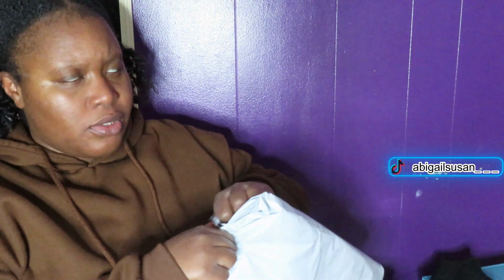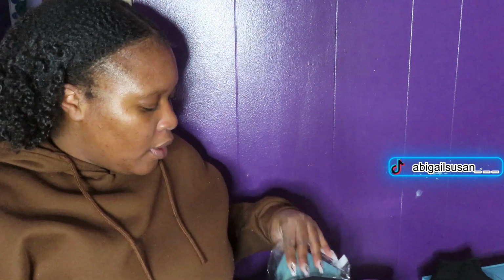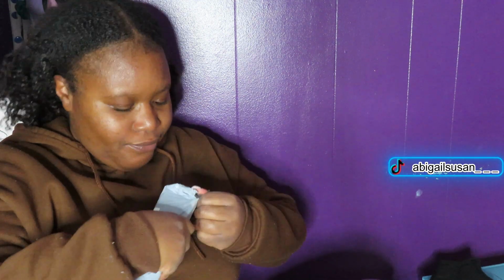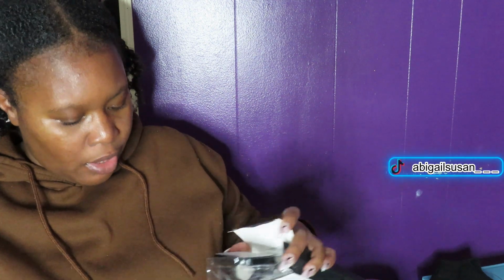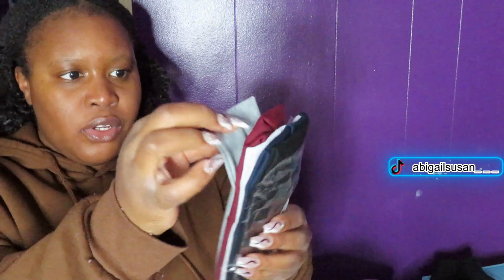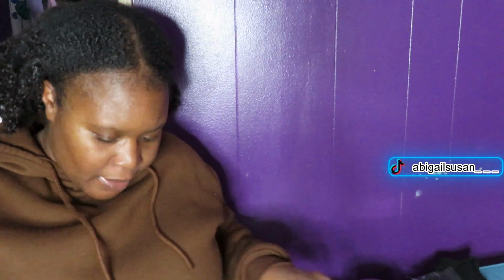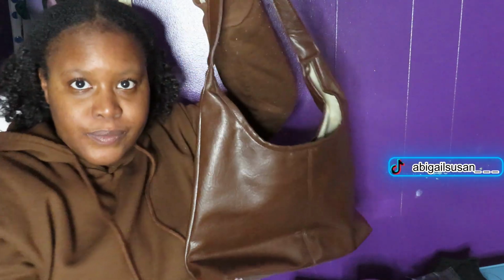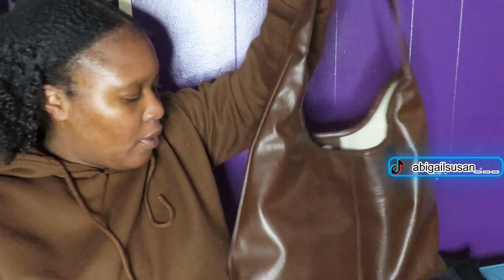TEMU HAUL UNBOXING | Electronics + Accessories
Watch in 1080P or 4K!
In today's video, we are doing a temu haul, some electronics and accessories

GOAL- 1,500

Shoulder Bag (coffee color)

CAMERA'S USED FOR FILMING
Canon Powershot SX530 HS
Canon Powershot SX740 HS
IPhone 14

VIDEO CHAPTERS

ABOUT ME:
Location: NYC
Ethnicity: Antiguan/Haitian American
Age: 29

SEND ME STUFF TO REVIEW OR UNBOX :
Abigail